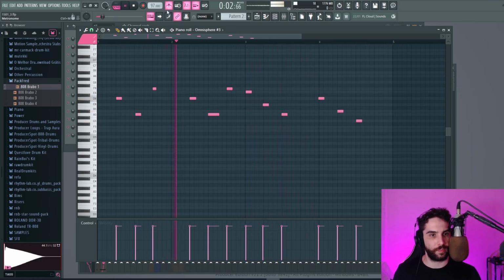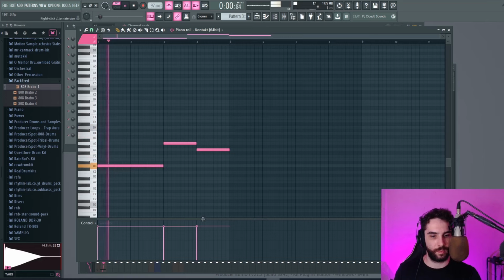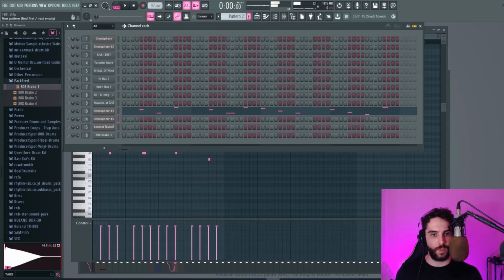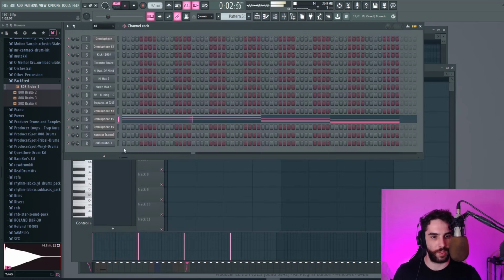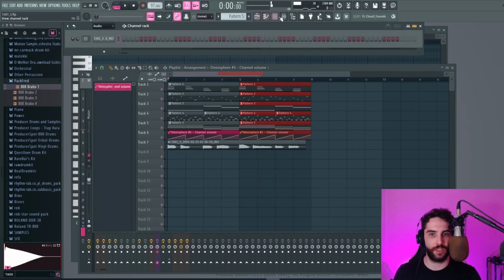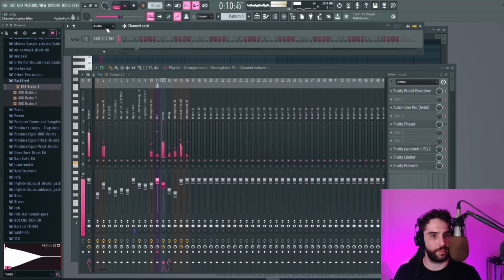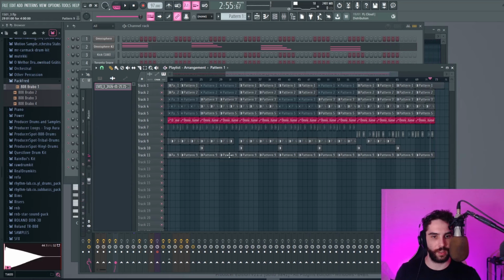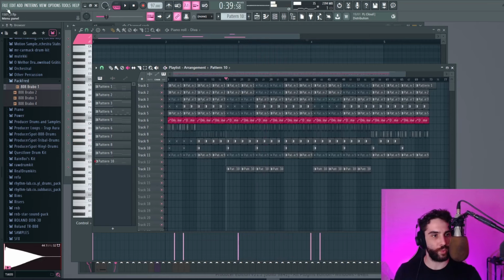HOW TO MAKE A PARTYNEXTDOOR TYPE BEAT | FL STUDIO TUTORIAL